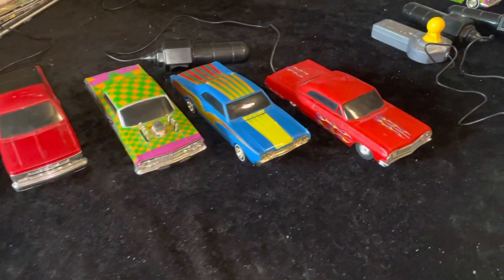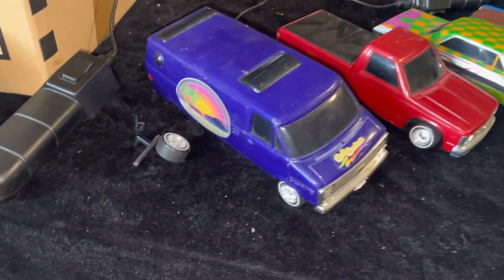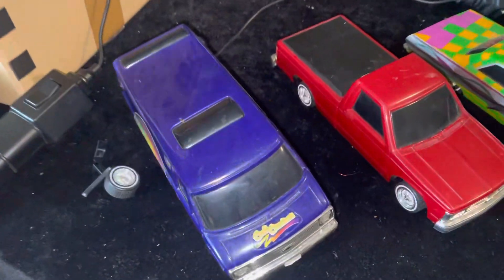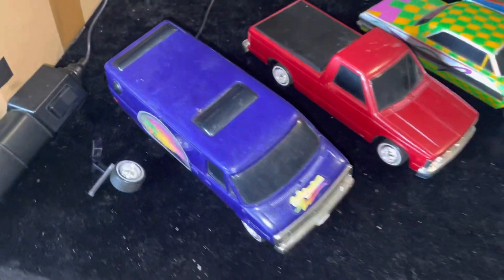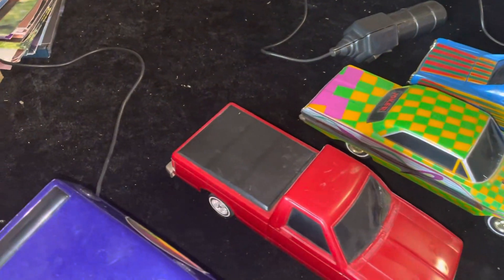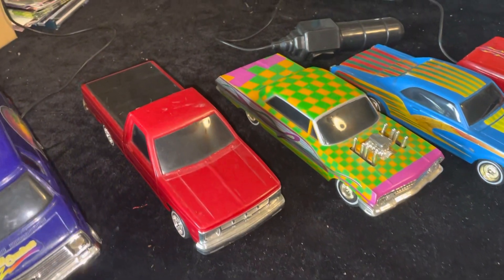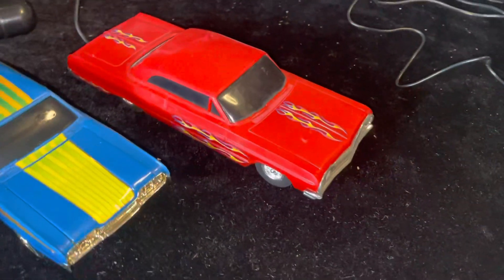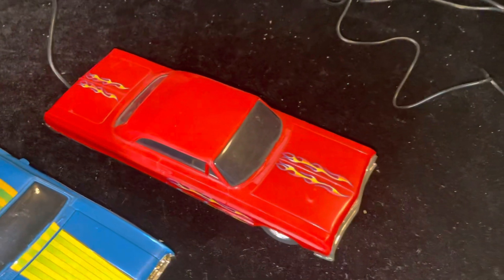Lindberg Lowriders Junkyard Finds Vol 2 BEFORE REPAIRS!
We’re at it again with a variety of Lowriders all needing work! Fortunately, these cars are in better condition than the first junkyard lot but it’ll be fun to see how they turn out this time!

We’re here to help keep the Lowrider, toy car and model Lowrider scene going as we offer services to fix and upgrade Lindberg Lowriders, Homie Hopperz and other battery and RC Lowrider cars! We can fix your car or you can buy one of our rides, customs or upgraded lowriders!

Also if you want to fix your car yourself, we do have parts available!